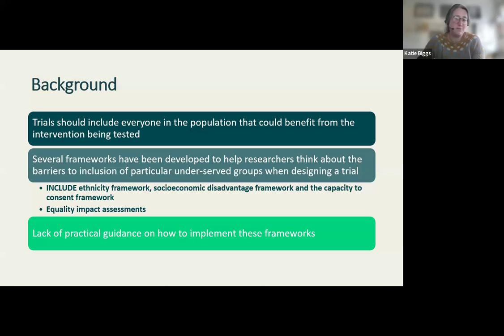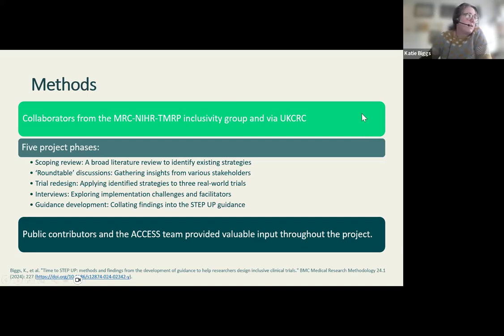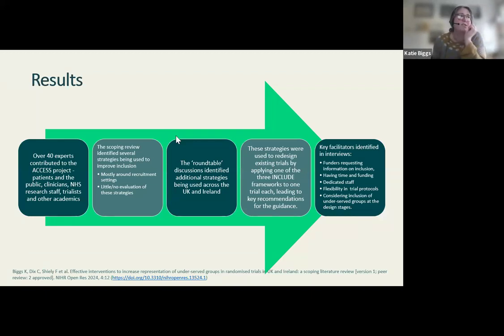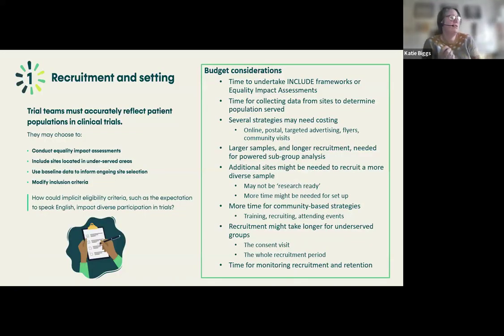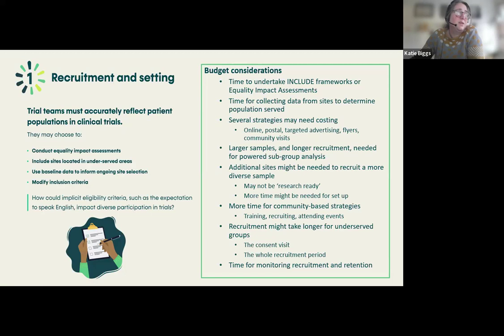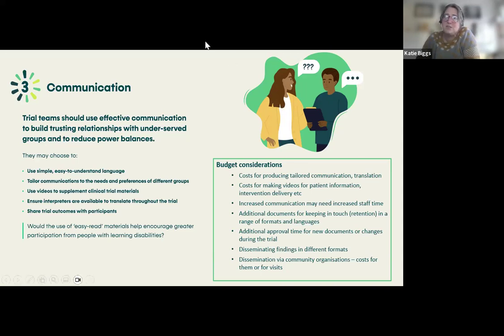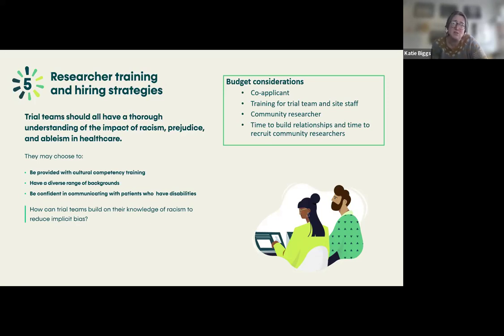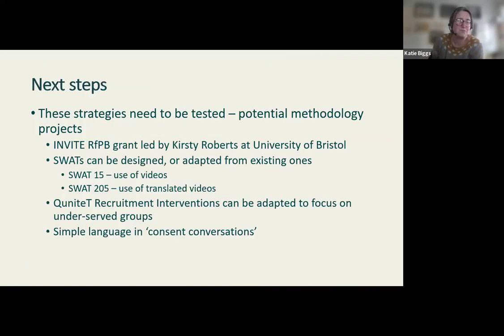STEPUP Strategies for trialists to promote equal participation in trials for underserved populations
Katie Biggs
Sheffield Clinical Trials Research Unit